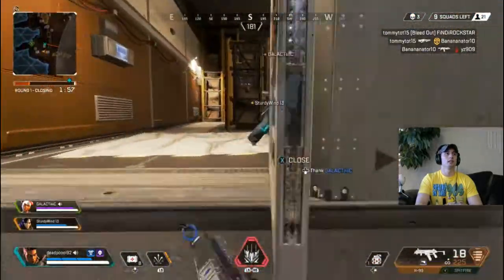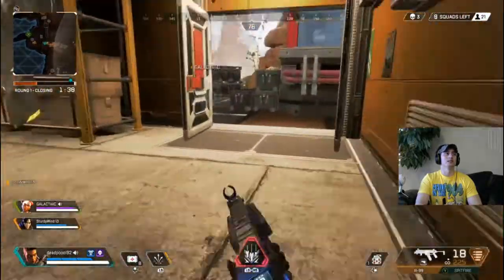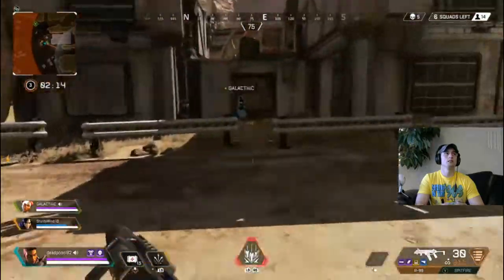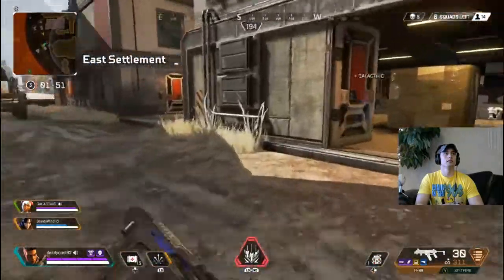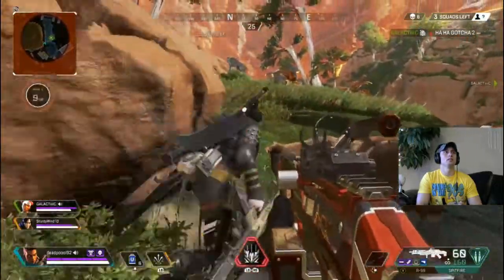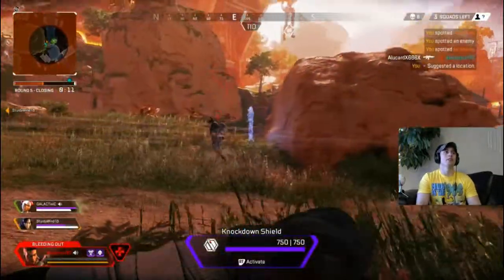Apex Legends! Win and kill leader?!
What is going on guys? I hope everyone is having a great day! Todays video we went super aggressive with the gameplay and was determined to be kill leader! I really enjoyed making this video and I hope it is just as enjoyable to watch!